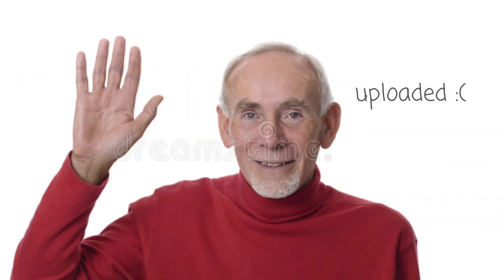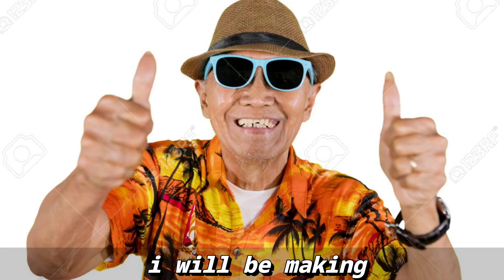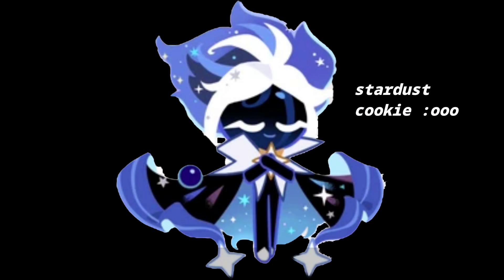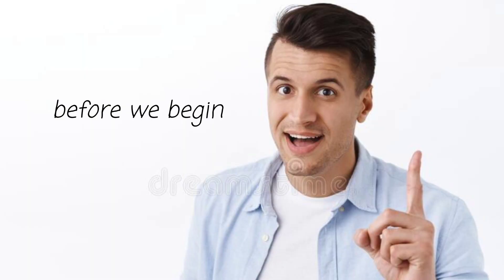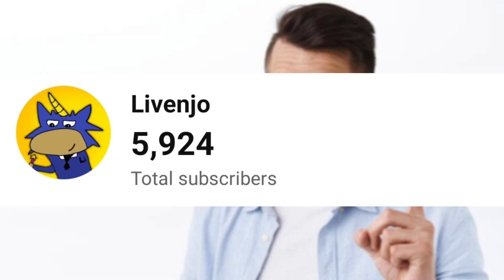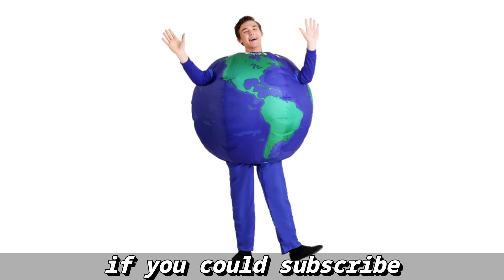Stardust Cookie Aesthetic Decoration Idea! (Cookie Run Kingdom 2023)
■RATING Viewers Kingdom Decorations! (Cookie Run Kingdom 2023)